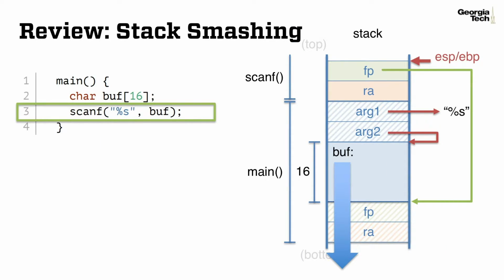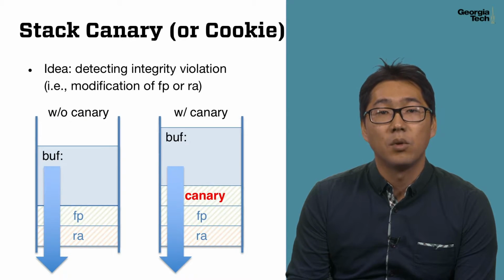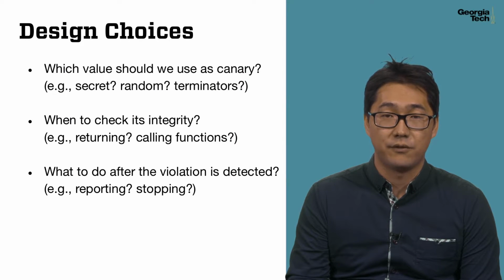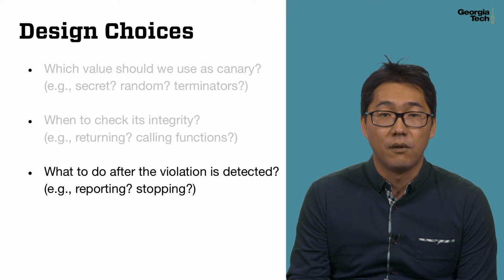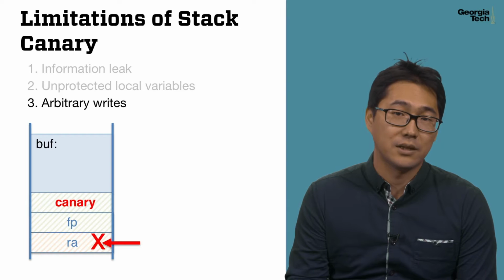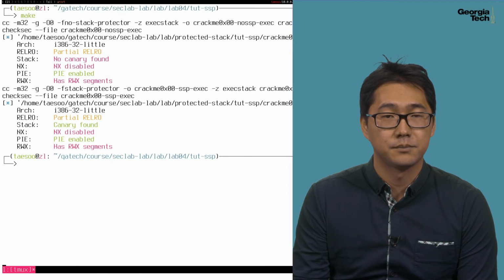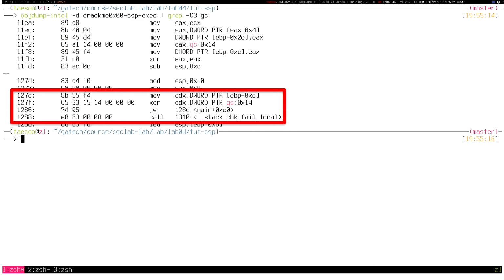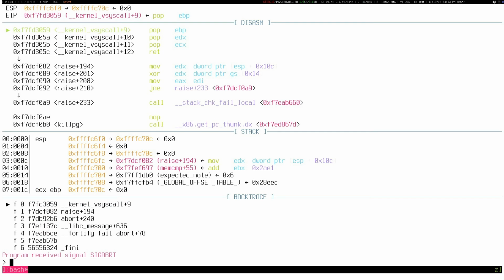CS6265 Lab 04 Bypassing Stack Protections